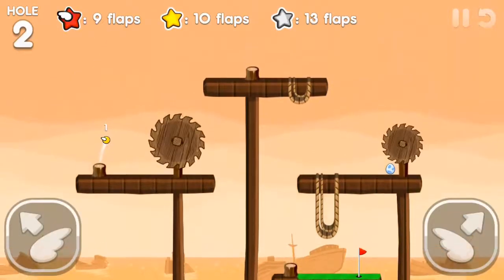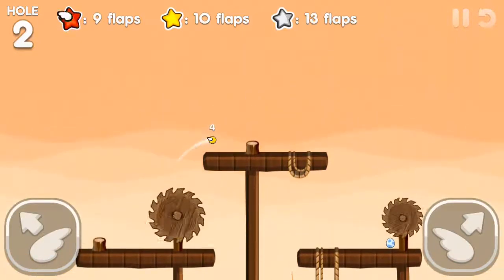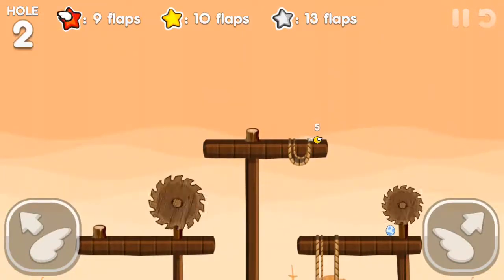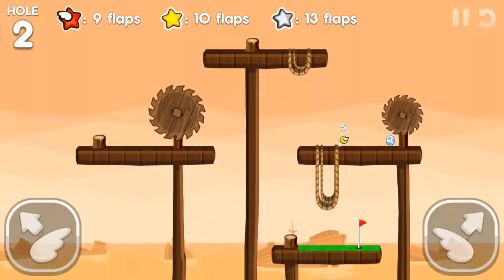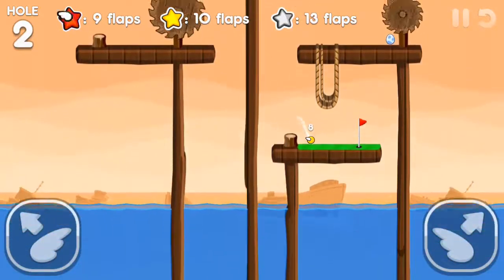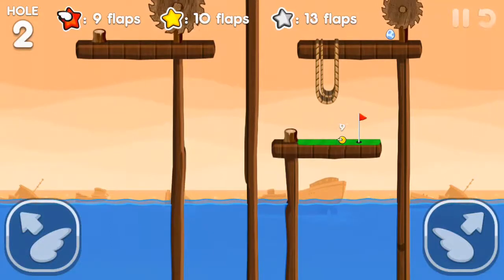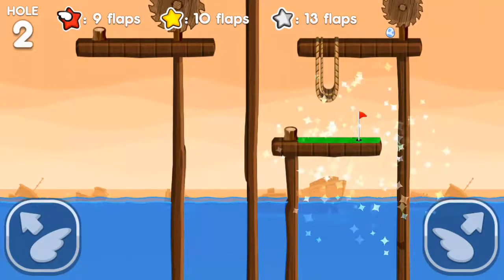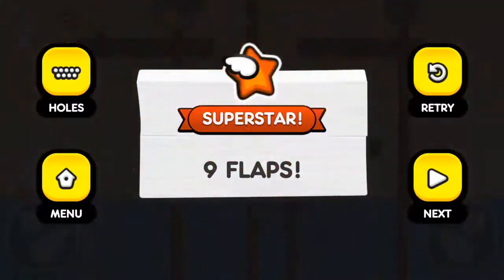Flappy Golf 2 SHIPYARD HOLE 1-9 Superstar Walkthrough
The sequel to the insanely addicting Flappy Golf is here! Featuring the courses of Super Stickman Golf 3.

Play our famous Race Mode either online against your friends or locally for some serious fun! Or flap your way to the hole in as few flaps as possible to earn all the Gold Stars. Can you get them all and unlock Super Star Mode?

Features:
- Online and Local Multiplayer
- 29 Courses with More Coming!